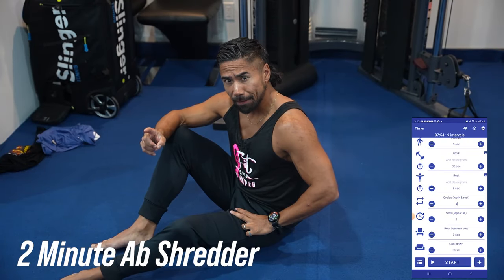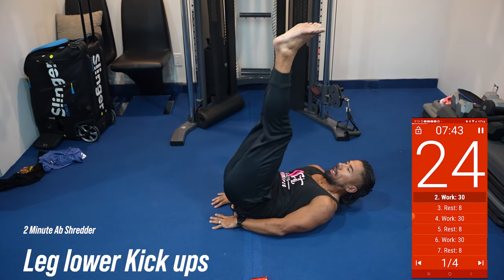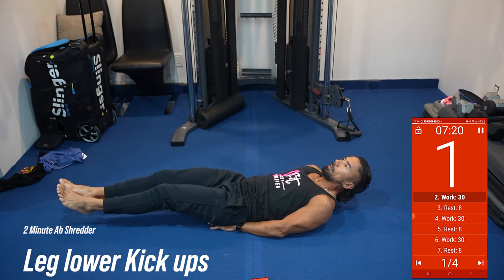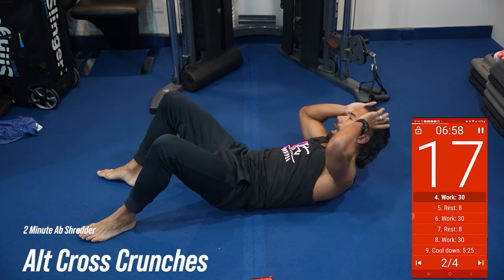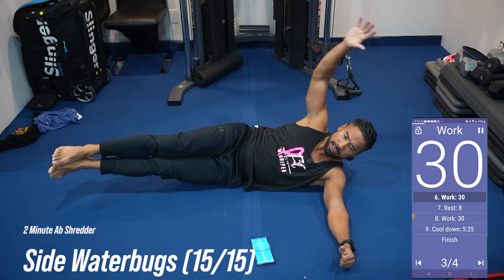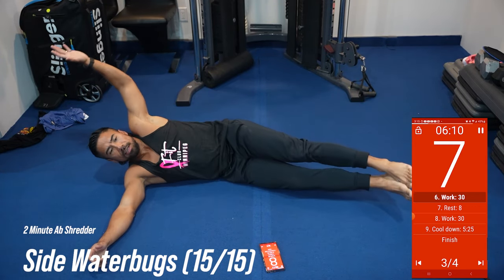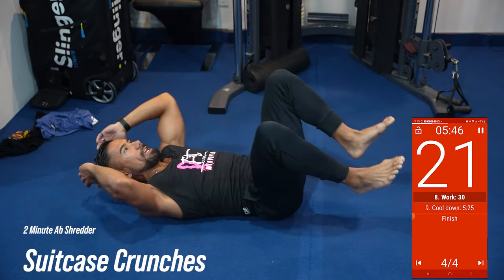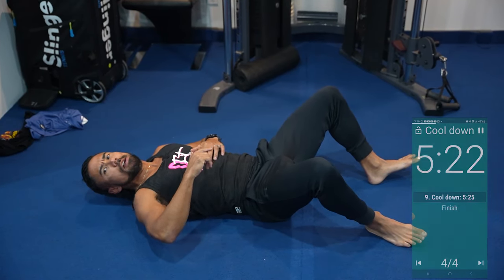Follow Along 2 Minute Ab Shredder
eady for a fitness transformation? Get ready to shred those abs in just 2 minutes! 💪

Join me for an action-packed ab workout featuring:

Leg lower Kick ups,
Alt Cross Crunches,
Side Waterbugs (15/15),
and Suitcase Crunches. 🏋️‍♂️

But that's just a sneak peek! To experience the full intensity of this workout, click the link below and let's make those abs burn! 🔥👇

Let's engage, motivate, and inspire each other on this journey to a stronger, healthier you! 💬💪

Remember, progress is progress, no matter how small. So let's get after it together and become the strongest version of ourselves. WOOOOO! 🙌💥